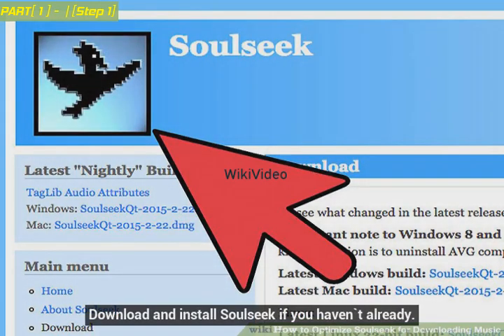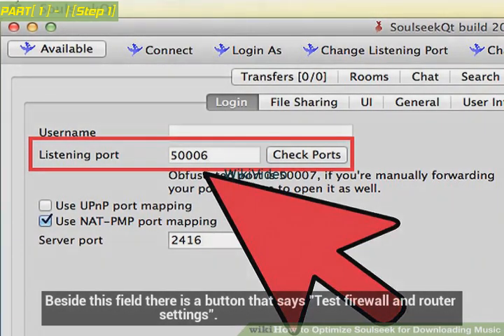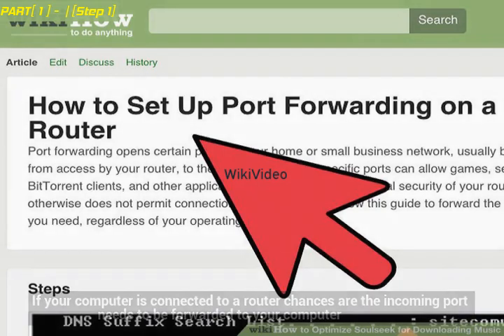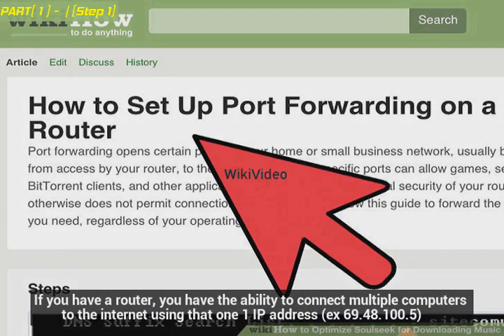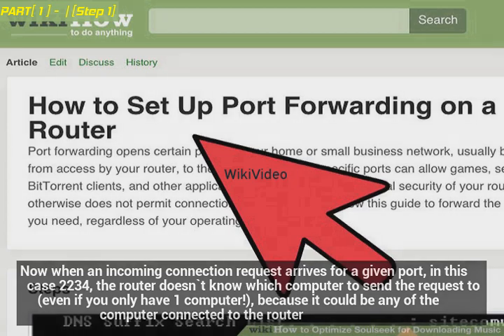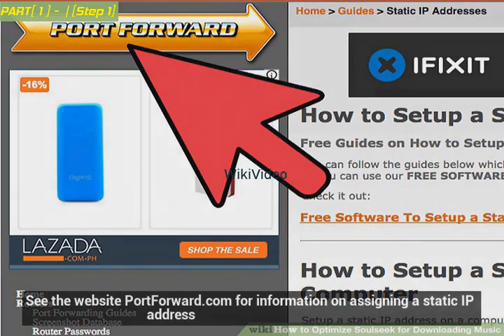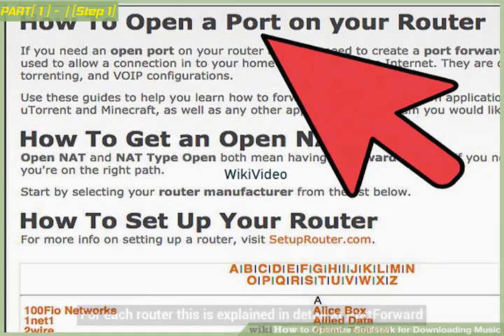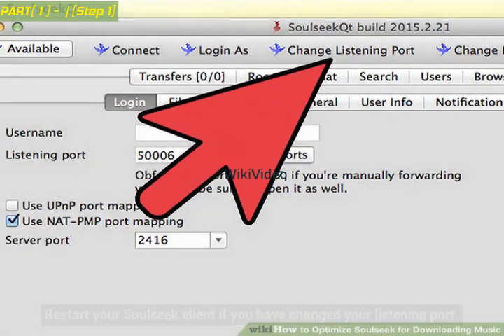How to Optimize Soulseek for Downloading Music - WikiVideo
How to Optimize Soulseek for Downloading Music
Soulseek is a very good program for sharing music online and is a great way of finding files if you have it configured properly. If your computer is connected to a home network router (such as a Linksys or D-Link router) or operating behind a firewall, Soulseek might appear to be operating correctly but it's possible the program isn't operating to its full potential. Here are some quick tips on how to reduce the number of errors you see and increase your number of search results.